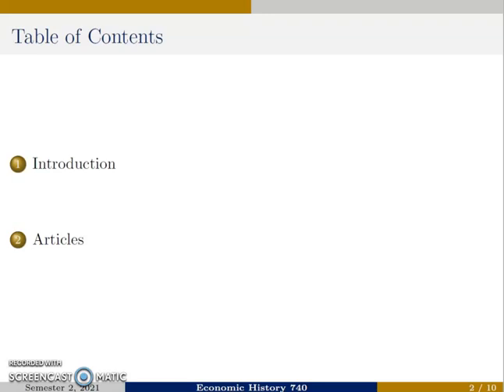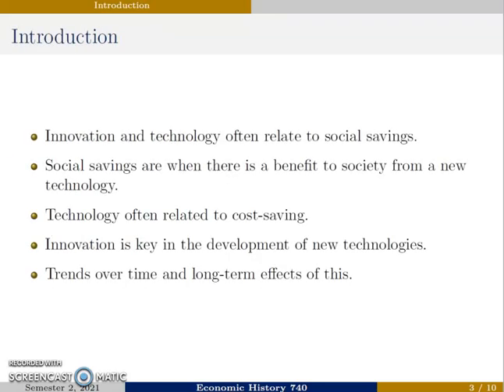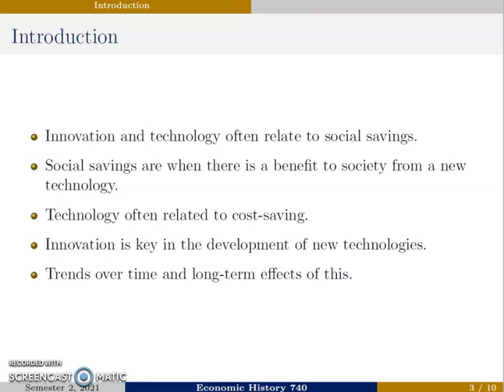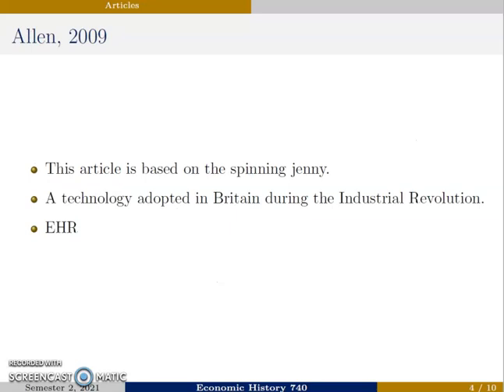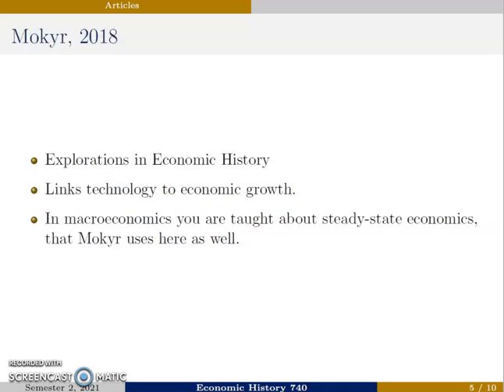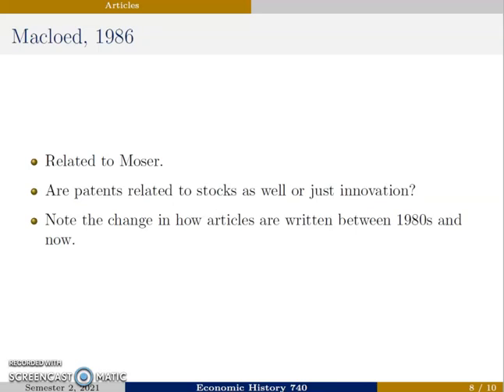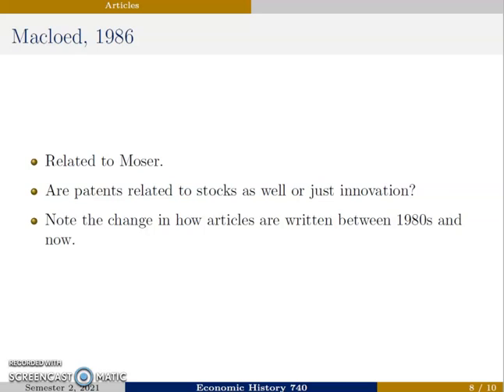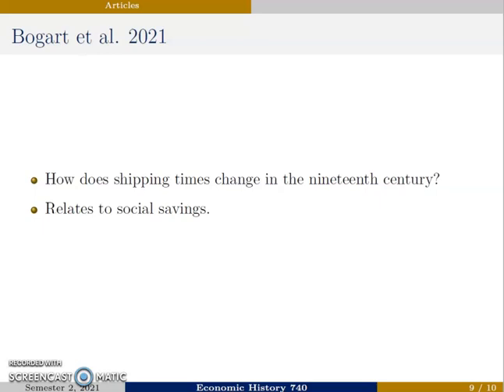ECO740 Topic 08 Innovation & Technology